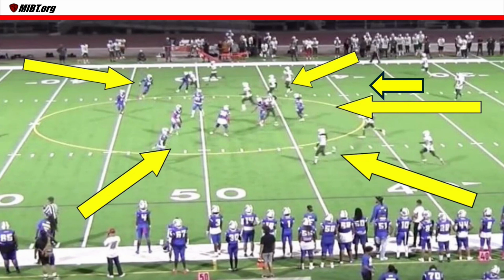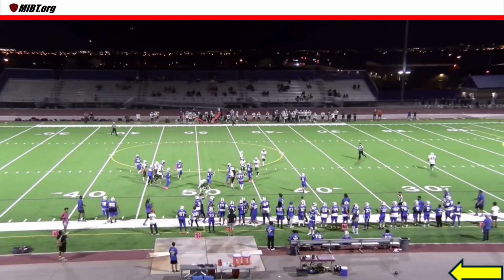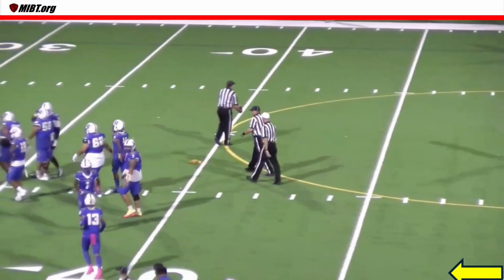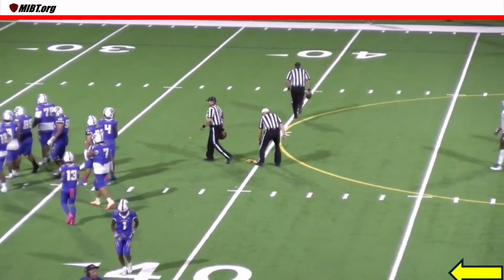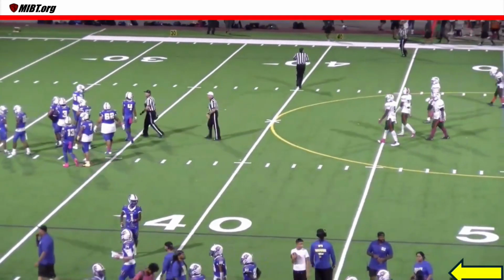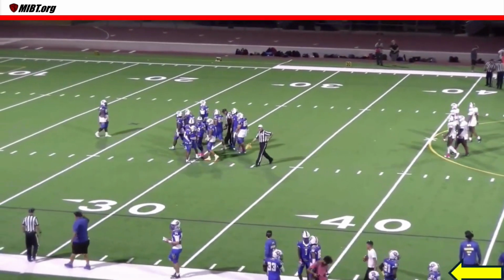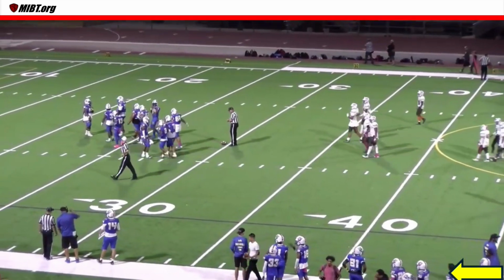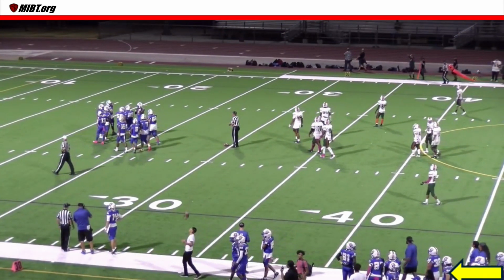Effective Officiating on Safety Free Kicks: A Detailed Guide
We look into the nuances of free kick mechanics following a safety in high school football. Ensure you're positioned correctly to make the calls with these insights:
-Understanding the impact of different kickoff mechanics from state to state.
-Identifying the correct areas to focus on during free kick situations.
-Importance of maintaining a sharp and dedicated appearance as a referee.
-Self-evaluation and critique to improve our officiating skills.
-Ensuring consistency by adhering to the basics during unusual play situations.

00:00 Safety Free Kick Mechanics Guide
03:31 On-Field Block in the Back
07:32 Striving for Self-Improvement